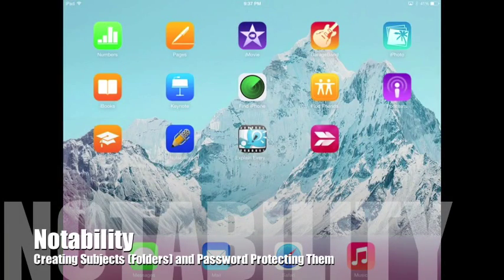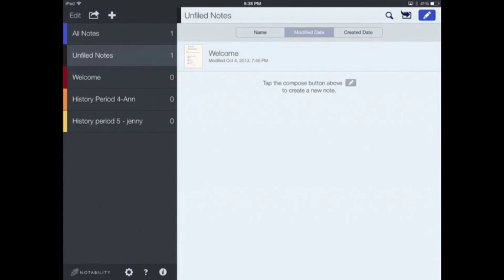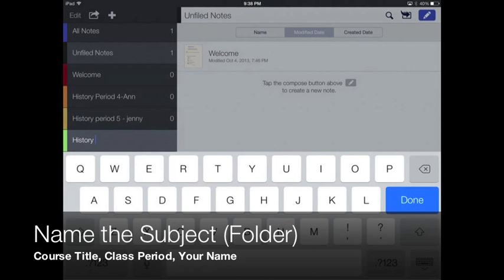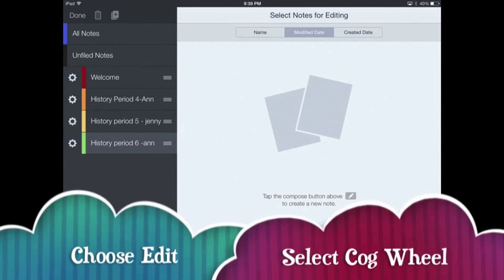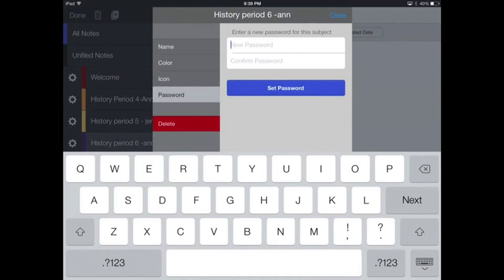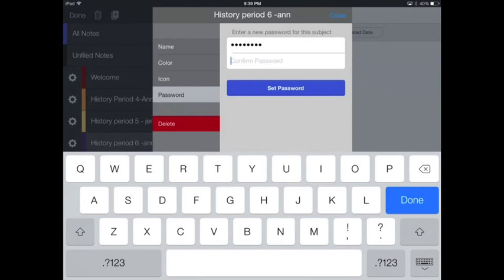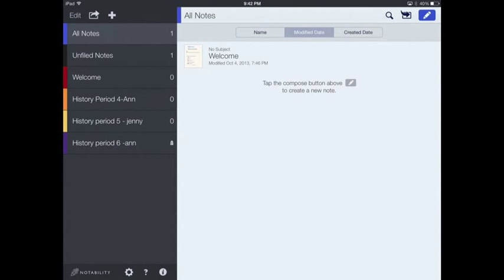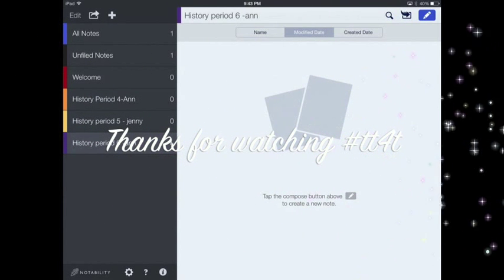Notability Creating Password Protected Folders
This video shows how to create password protected folders in Notability.  (Note: Notability calls folders - subjects).